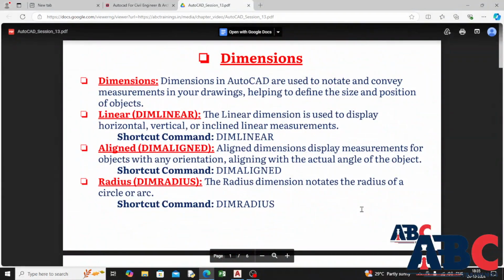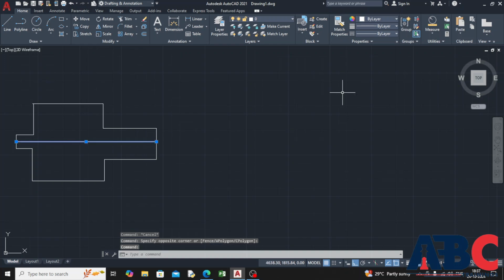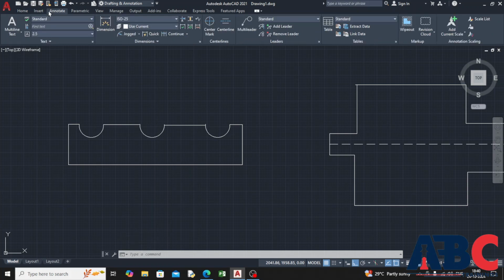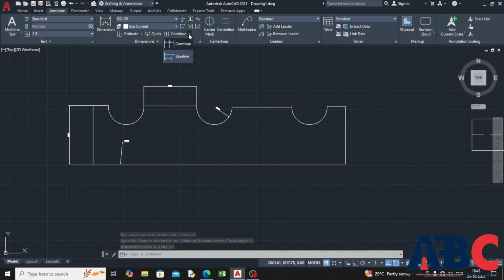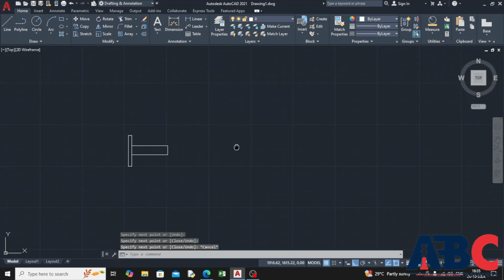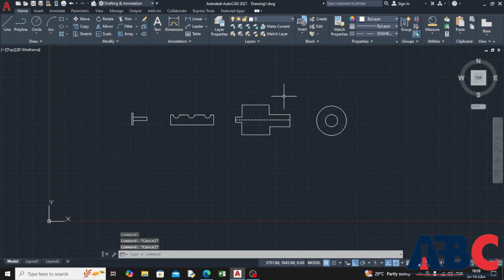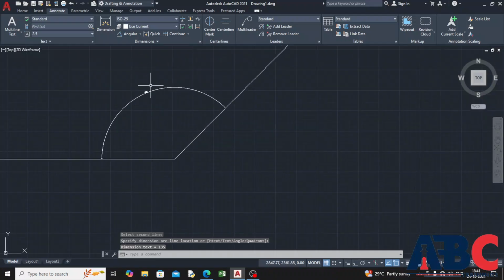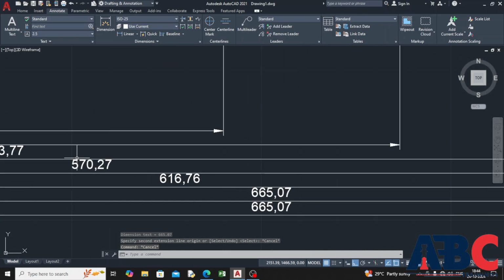BEGINNER COURSE IN AUTOCAD CIVIL - EPISODE 13